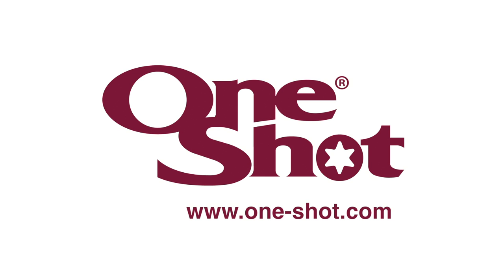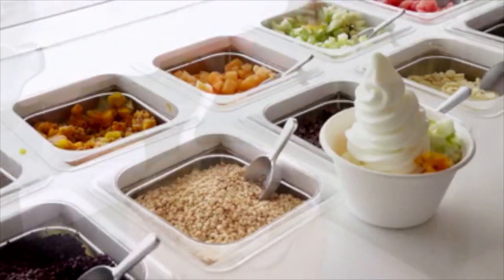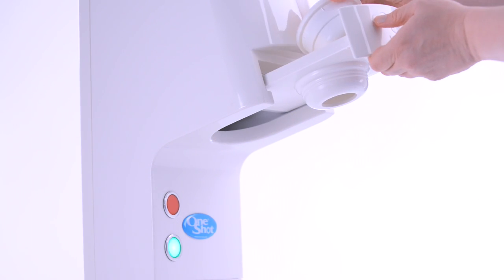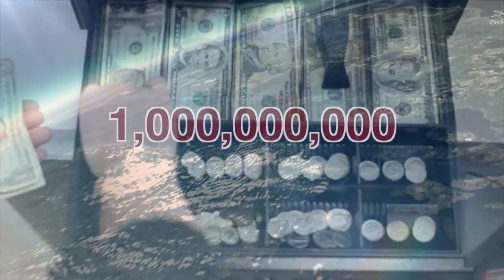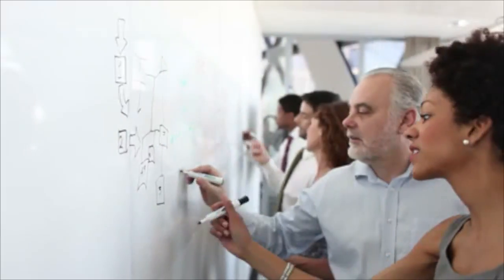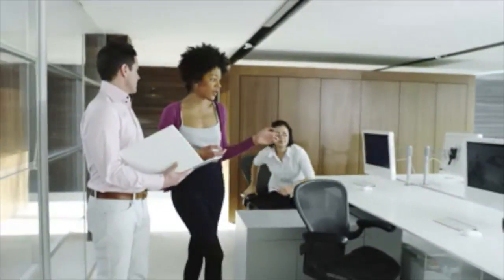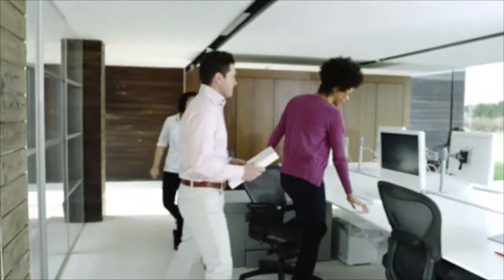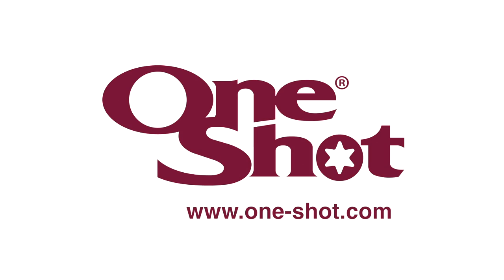Soft Serve Ice Cream & Frozen Yogurt Profit Story - Understanding Equipment Cost!